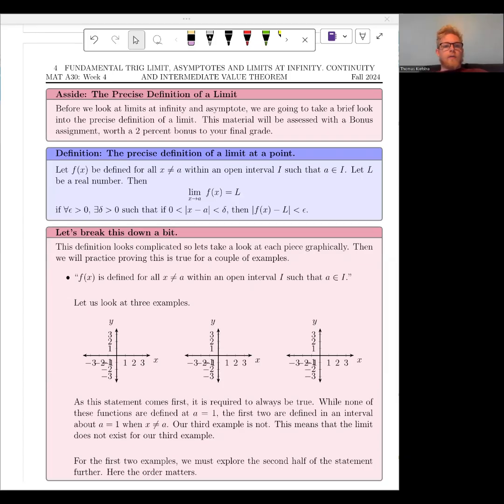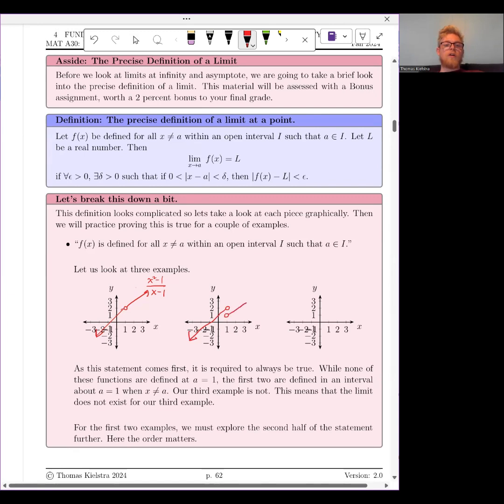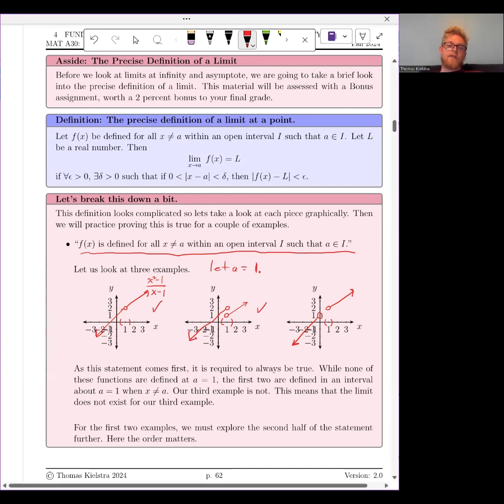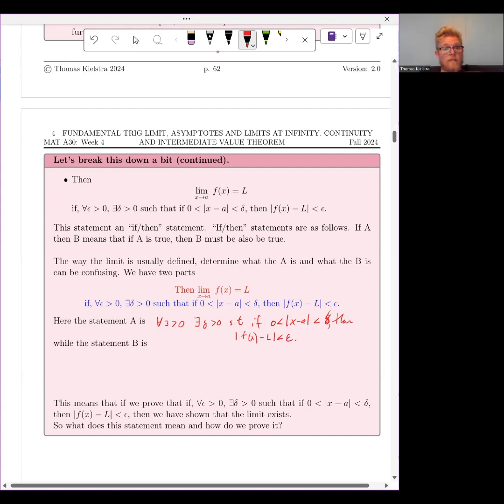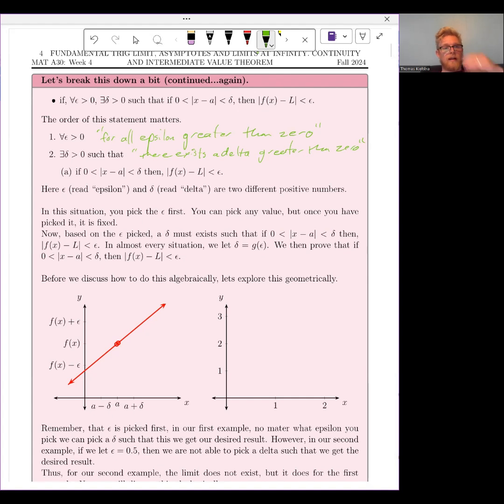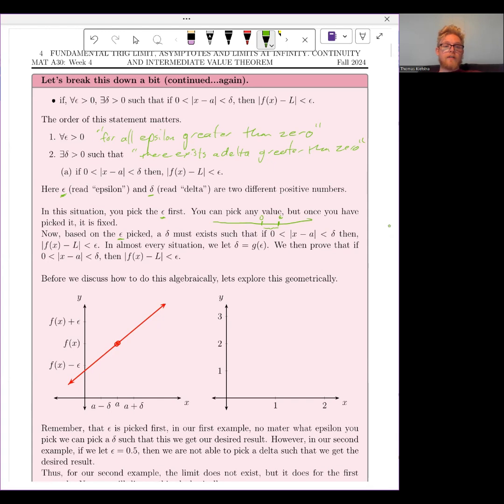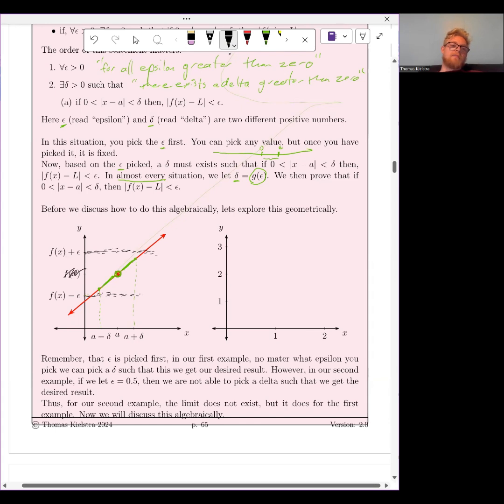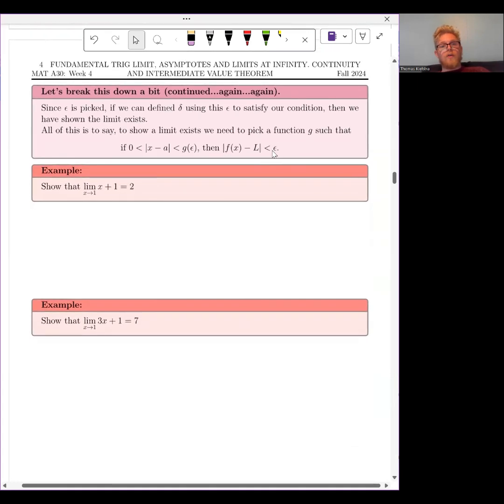Formal Definition of a Limit